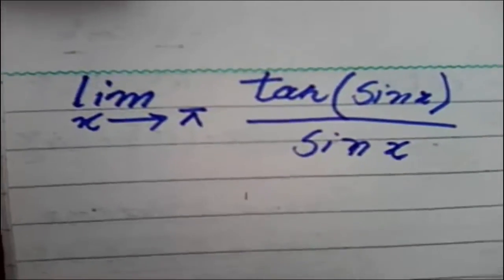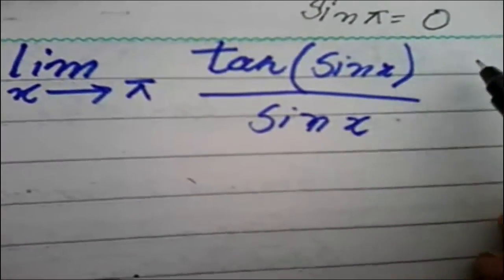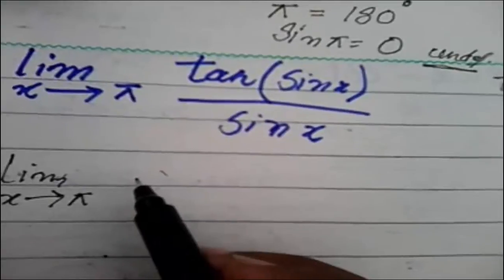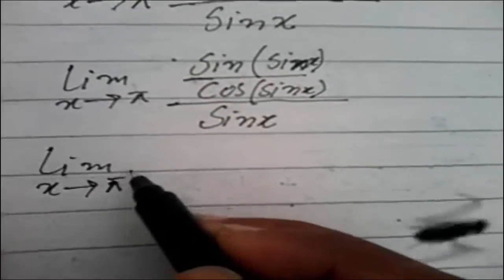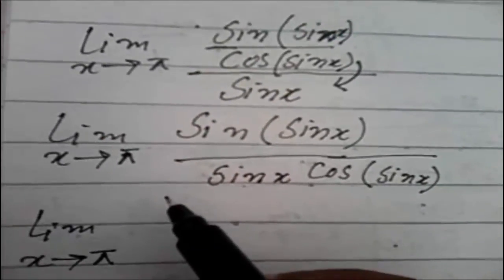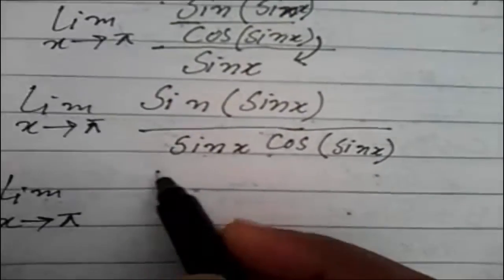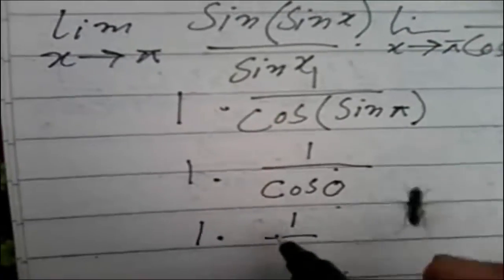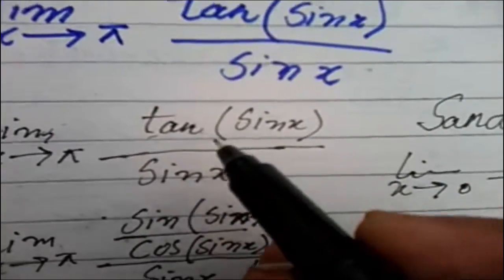Find limit of tan(sinx)/sinx as x approaches to π with sandwich theorem_Azeem Academy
In this video you will Find limit of tan(sinx)/sinx as x approaches to pie with sandwich theorem_Azeem Academy...
This calculus review tutorial focuses on evaluating one sided limits from graphs and functions including absolute value functions, trigonometric, exponential and logarithmic functions.  It also goes into the squeeze theorem and the greatest integer function.  This video contains plenty of examples and practice problems for you to work on.